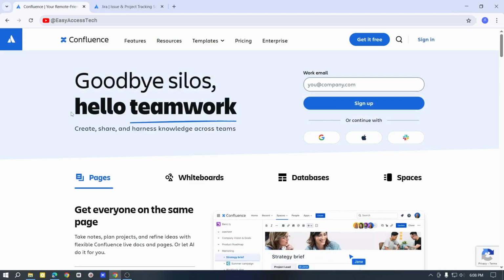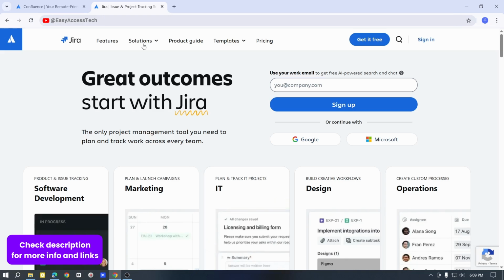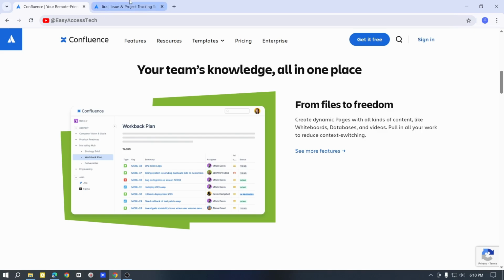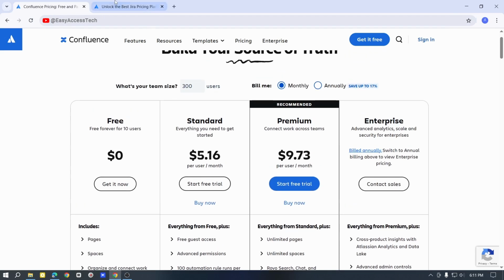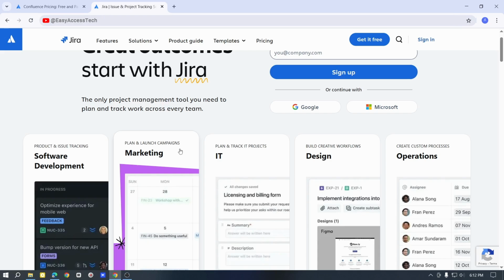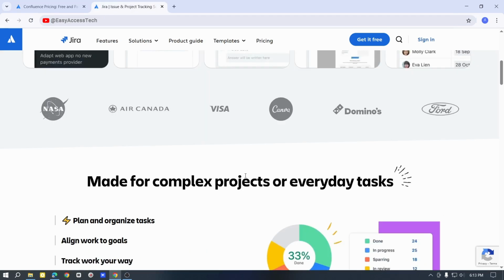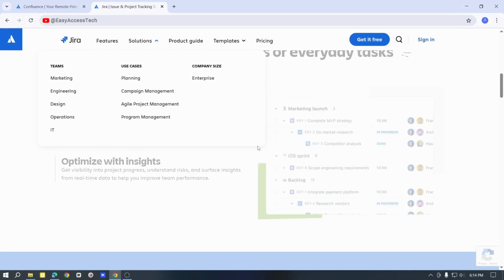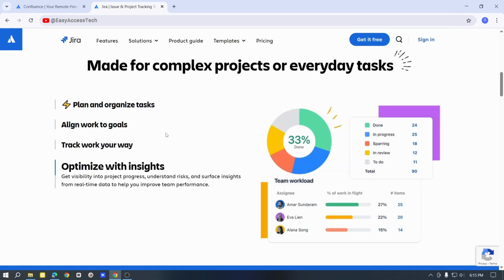Confluence vs Jira (2025): The Perfect Combination for Dev Teams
⚡ Hey there! Thanks for checking out my Confluence vs Jira (2025): The Perfect Combination for Dev Teams video. Here’s what you’ll discover.

🎯 Docs + Tasks, Side by Side: I’ll break down how Confluence powers team knowledge-sharing while Jira manages issues, sprints, and dev workflows.

💡 Why They Work Better Together: See how pairing these tools creates a seamless ecosystem for planning, documenting, and shipping projects in 2025.

👉 Quick Boost Request: If this helps, tap the 👍 button—it helps more dev teams and project managers discover this breakdown.